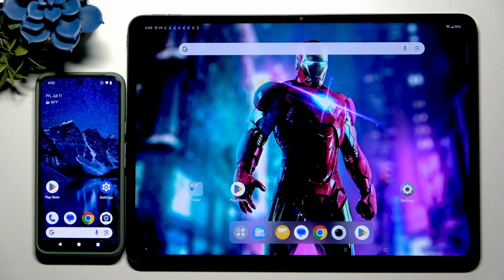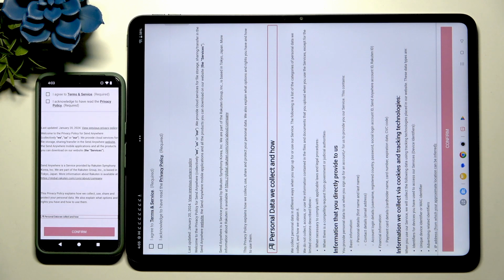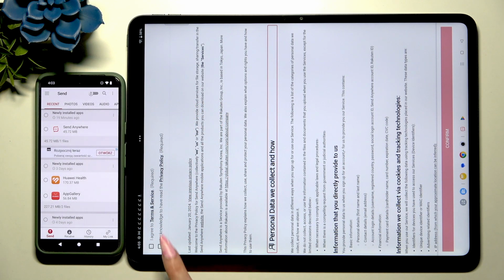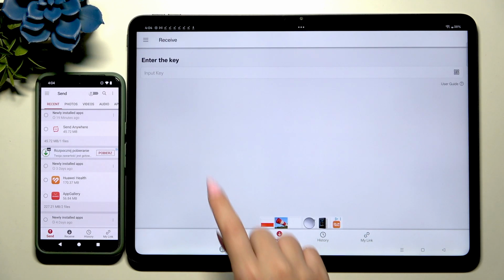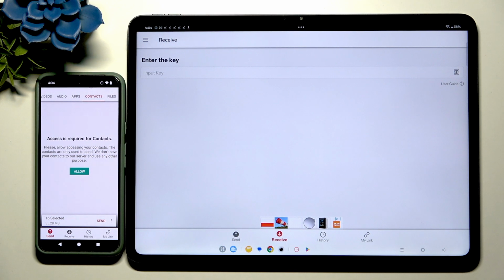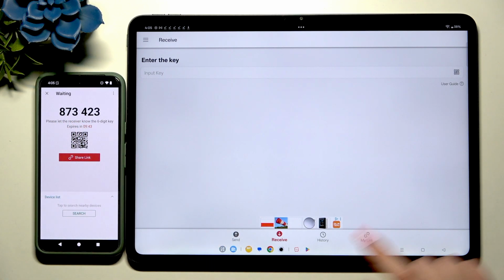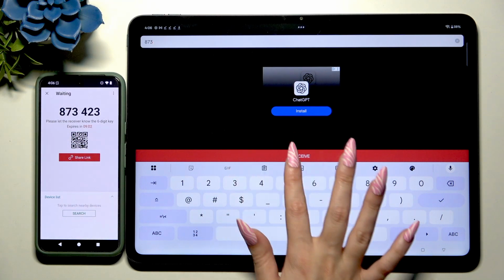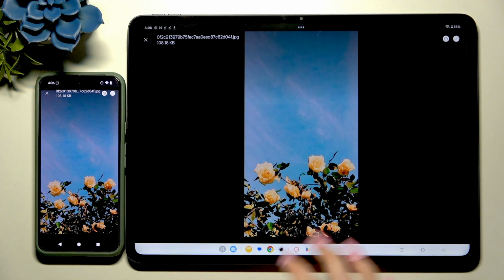OnePlus Pad 2 Pro – Transfer Files from Android Device Using Send Anywhere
Transferring files from your Android device to the OnePlus Pad 2 Pro is quick and easy with the Send Anywhere app. In this video, you’ll learn step-by-step how to move photos, videos, contacts, and other files between your Android phone or tablet and the OnePlus Pad 2 Pro. We’ll show you how to install Send Anywhere from the Play Store, set up permissions, select files, and connect both devices using a QR code or key. Whether you’re switching devices or just want to share files wirelessly, this guide will help you transfer data smoothly and securely. The process works for all types of files and is perfect for anyone looking to move content between Android and OnePlus Pad 2 Pro without cables or complicated setups.

How to transfer files from Android to OnePlus Pad 2 Pro using Send Anywhere?
How to connect OnePlus Pad 2 Pro and Android device for file sharing?
Where to find Send Anywhere app for OnePlus Pad 2 Pro and Android?

0:00 Introduction
0:08 Install Send Anywhere on both devices
0:23 Launch and set up the app
0:38 Grant permissions on Android and OnePlus
1:25 Select files to send from Android
1:55 Handle extra permissions for contacts and files
2:22 Send files and choose connection method
2:49 Connect using QR code or key
3:37 Wait for transfer and finish
3:54 Transfer complete and closing